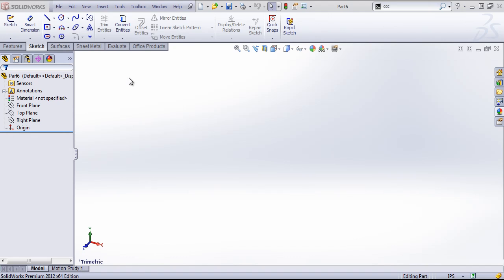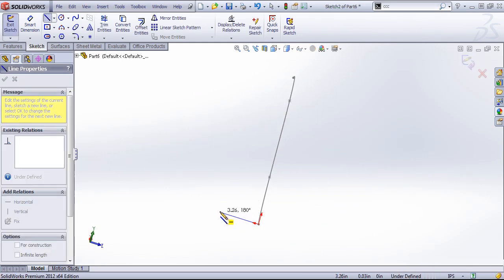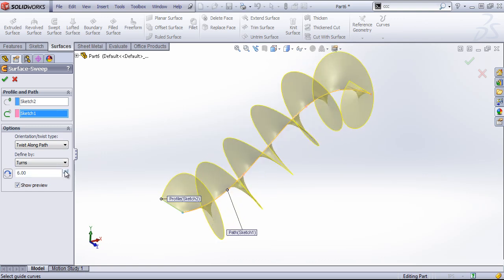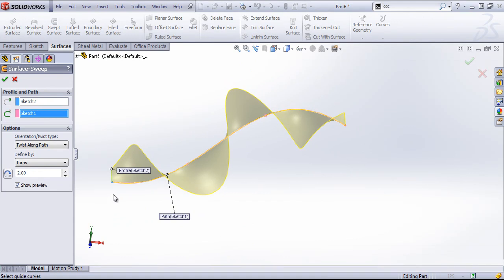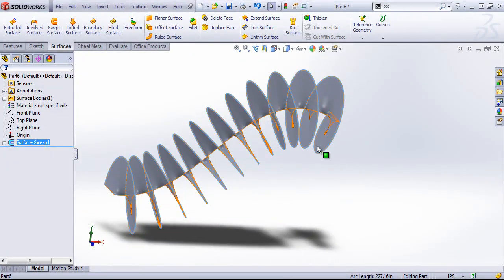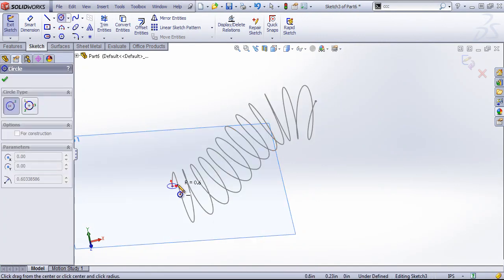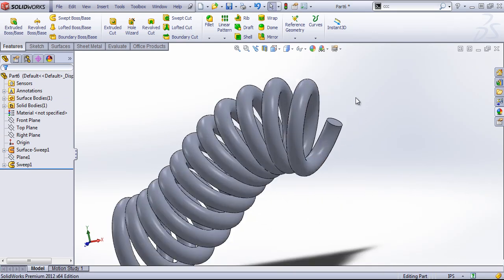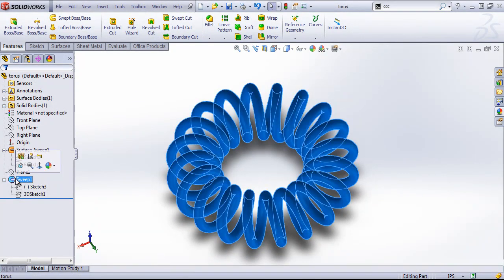SolidWorks Training: Path Driven Helix by SolidWize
This SolidWorks tutorial covers creating a helix that follows a path.